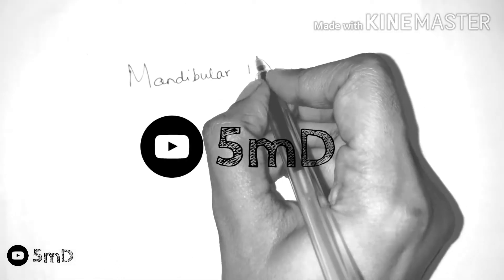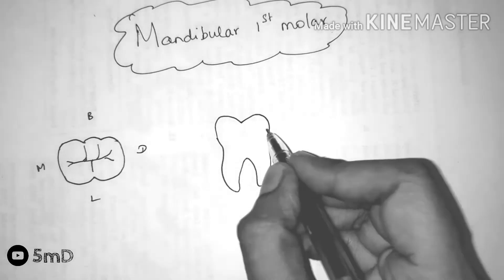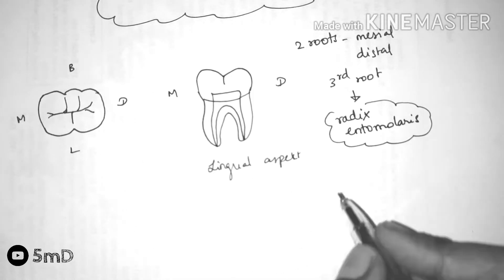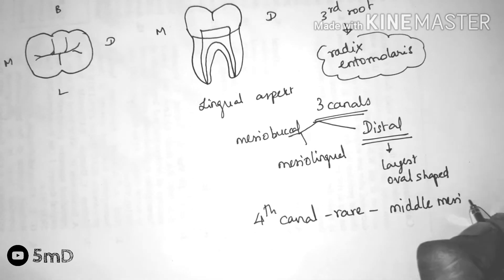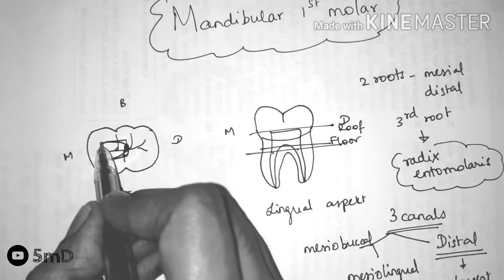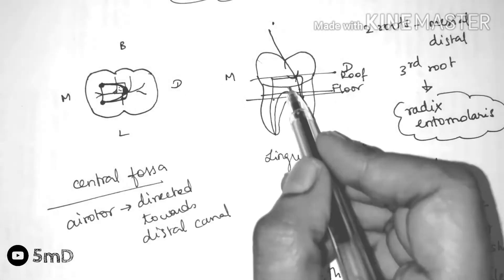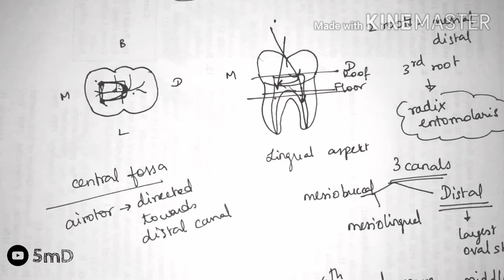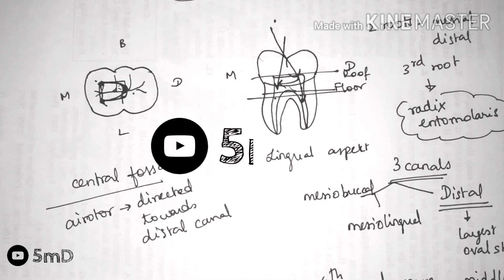Mandibular first molar | access opening | Endodontics | RCT | easy tips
This video will guide you with simple hacks to reach the canal orifices of mandibular first molar. These easy tips will definitely help you practically. Hope you like it.
Let's learn endodontics with 5minDentistry